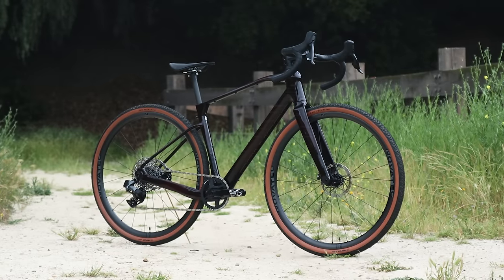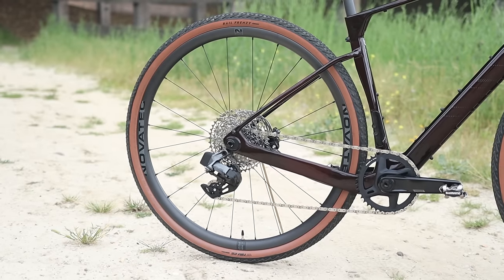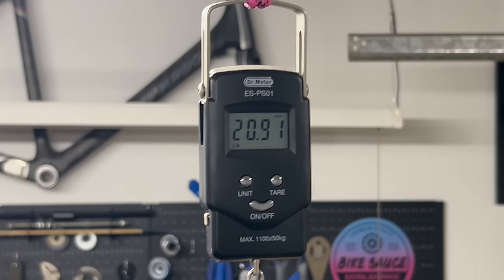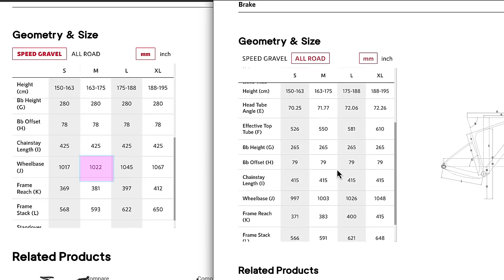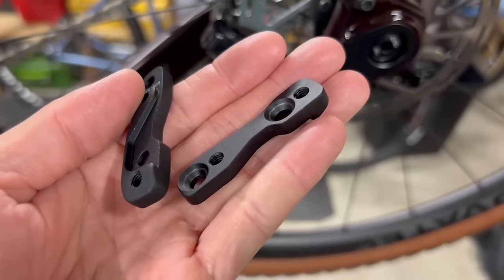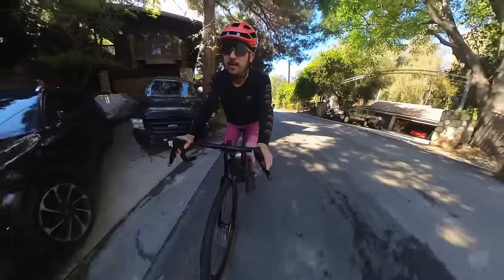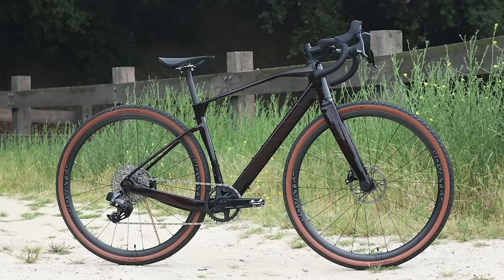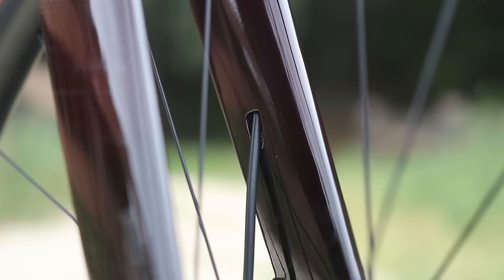This $2800 Carbon Gravel Bike Can SHAPE SHIFT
The Polygon Tambora G8X has a carbon frame, carbon fork, carbon Wheels, carbon seatpost, and AXS 1x12 electronic groupset for under $3000. And adjustable geometry via front and rear flip chips? What's the catch...